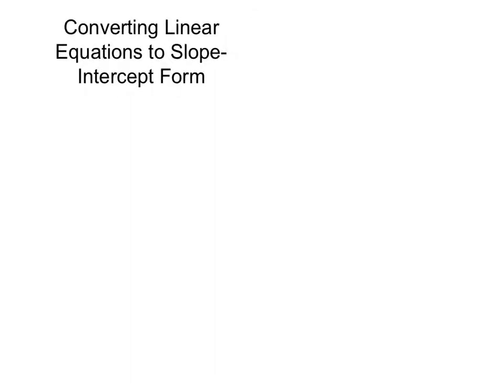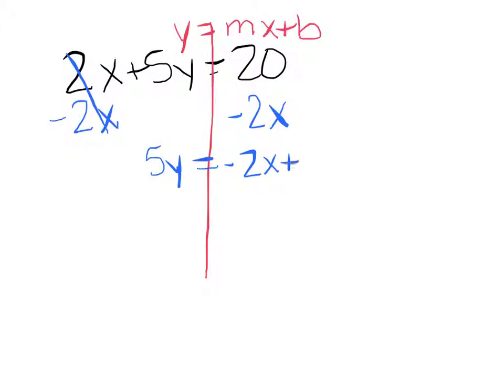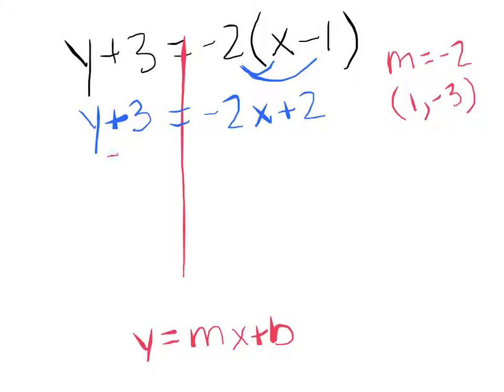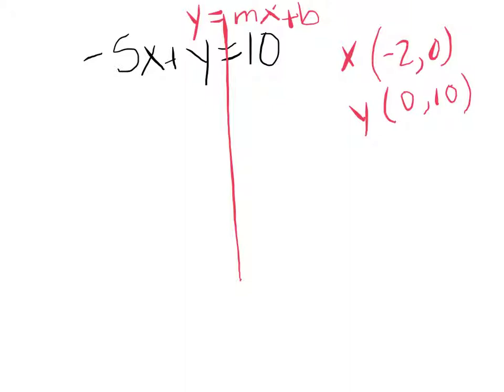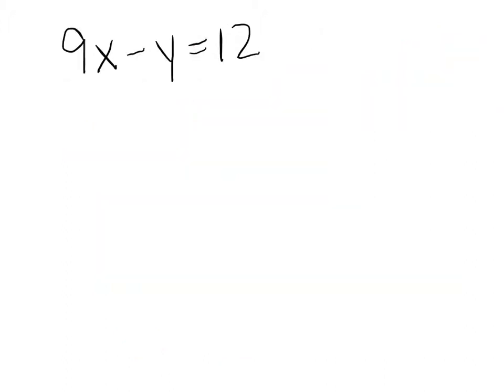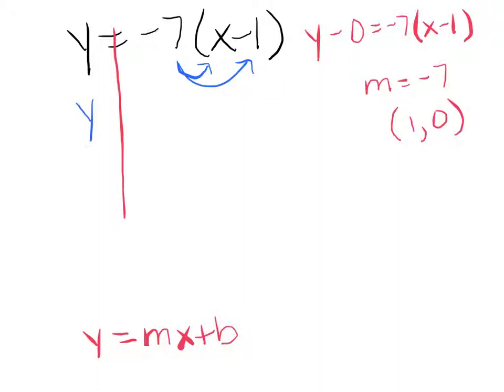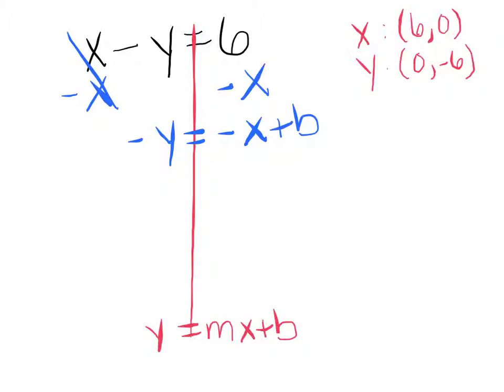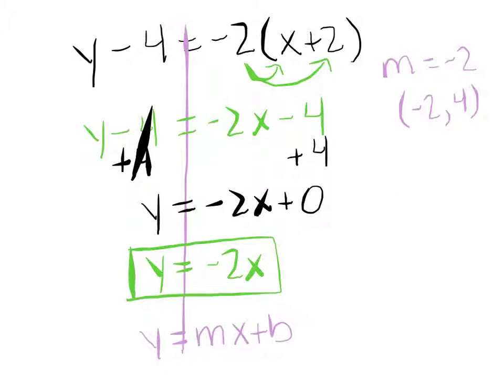Converting to Slope Intercept Form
This video shows examples and explanations for converting linear equations from point-slope and standard form into slope-intercept form to make graphing using technology easier.